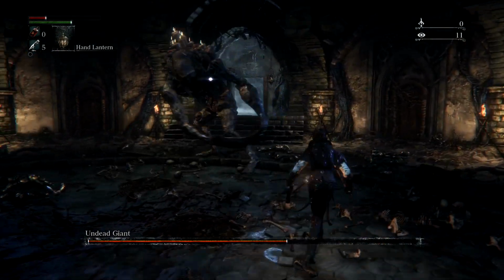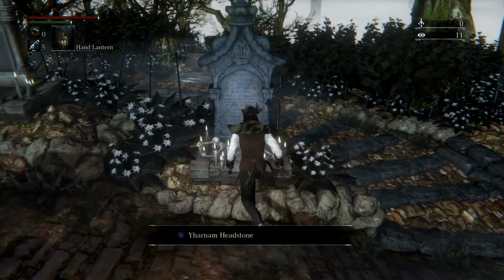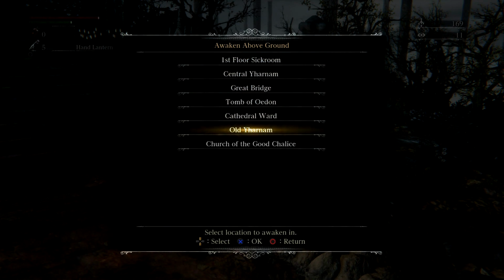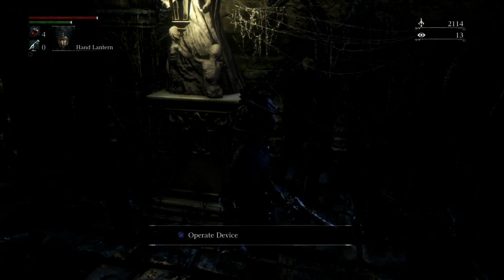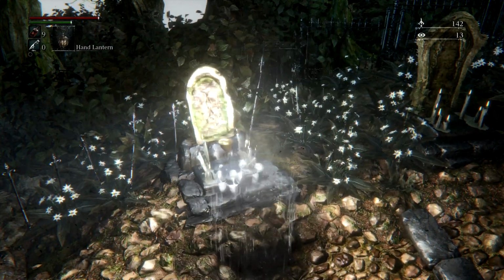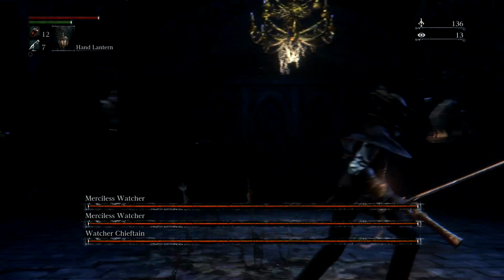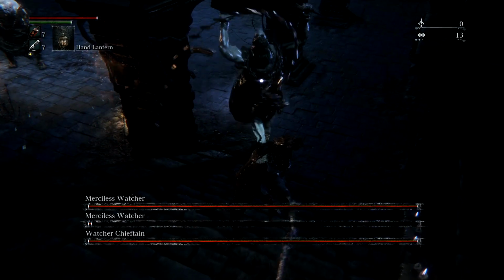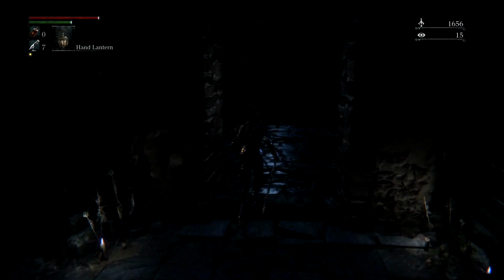Let's Play Bloodborne [Ep 8] - Undead Giant - [Mostly Blind, First Playthrough]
Let's Play Bloodborne for the PS4! This is a mostly blind playthrough of Bloodborne. I've only played a small bit of Bloodborne before back in 2016; so this will be my first real playthrough of Bloodborne. In this episode of Let's Play Bloodborne, I continue the battle against the Undead Giant who is guarding the first layer of the Pthumeru Chalice Dungeon! This Undead Giant is quite a tough foe, but I have the tools for the job!